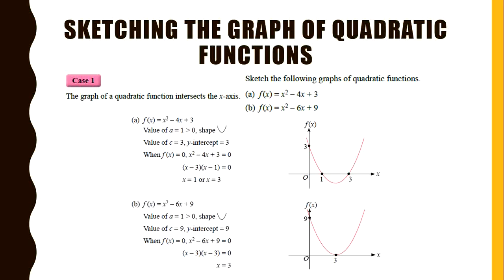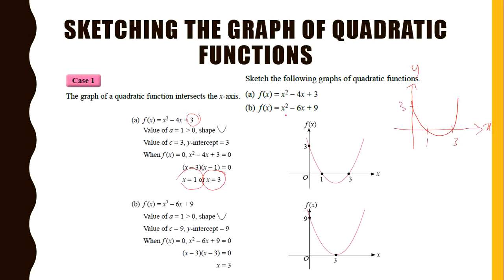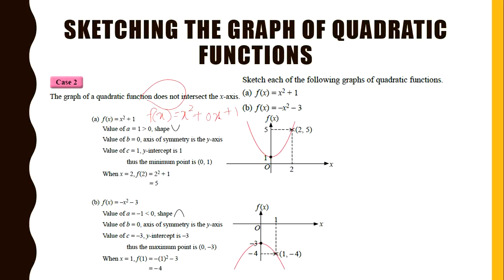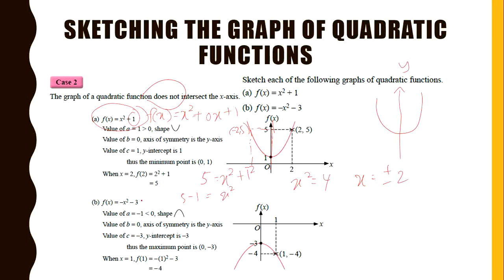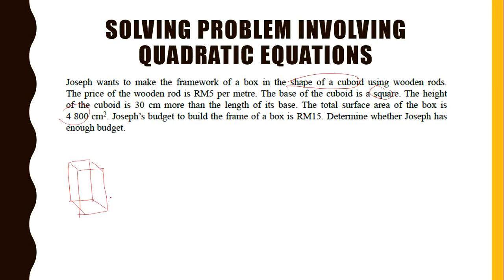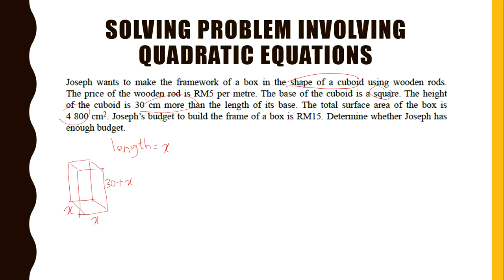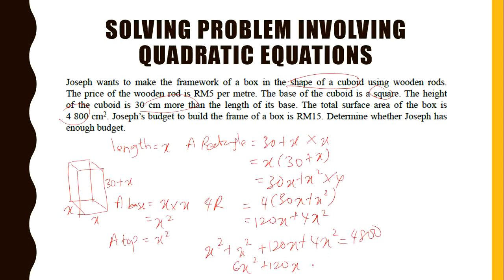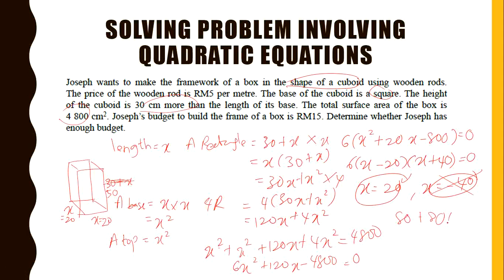FORM 4 KSSM MATHS C1 SKETCHING GRAPH OF QUADRATIC FUNCTIONS & SOLVING PROBS INVOLVING QUADRATIC EQNS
QUADRATIC FUNCTIONS AND EQUATIONS IN ONE VARIABLE